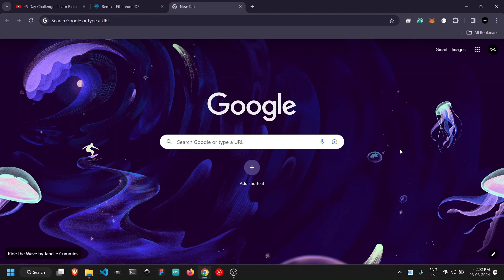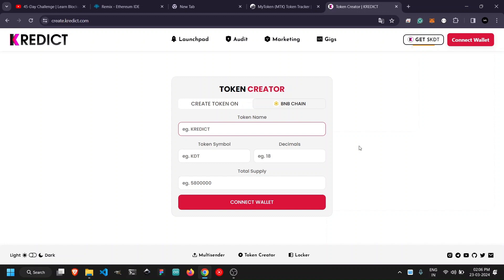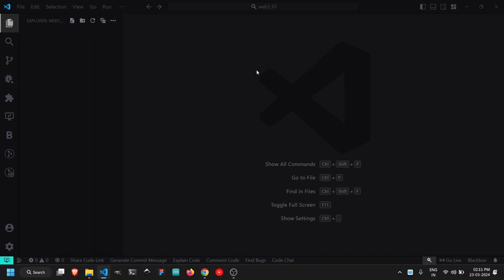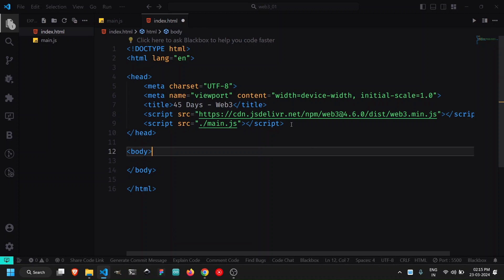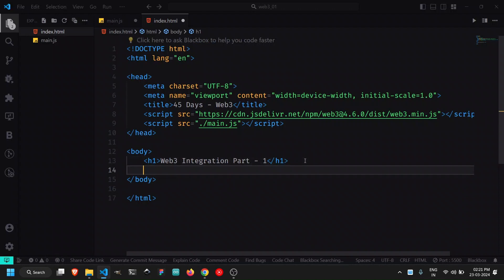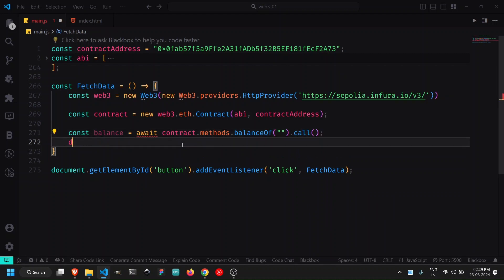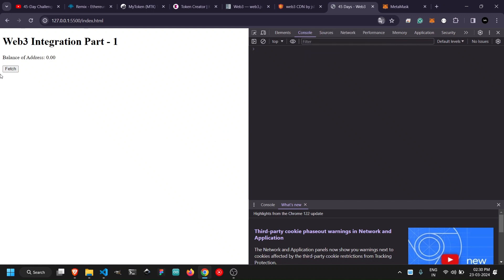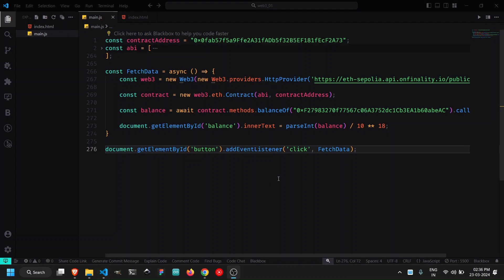Learn Blockchain Development I 45-Day Challenge | Day - 24 | Web3.js Library : Frontend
Welcome to Day 24 of the 45-Day Learn Blockchain Challenge with KREDICT! 💡 Today, we're diving into web3.js, a powerful JavaScript library for interacting with Ethereum smart contracts and the blockchain. 🛠️ Join us as we explore how to use web3.js to fetch account balances and interact with smart contracts directly from a web browser. 🖥️ Learn how to set up a basic frontend for your decentralized application (DApp) using HTML and CSS, and integrate it with web3.js to create a seamless user experience. 💰 Discover how to retrieve account balances, send transactions, and interact with smart contracts in real-time, empowering users to engage with your DApp in a meaningful way. 💻 Whether you're new to web development or looking to enhance your skills in blockchain integration, this tutorial offers valuable insights and practical examples to help you build your first decentralized application. Don't miss out—watch now and unlock the potential of web3.js for your DApp development journey!